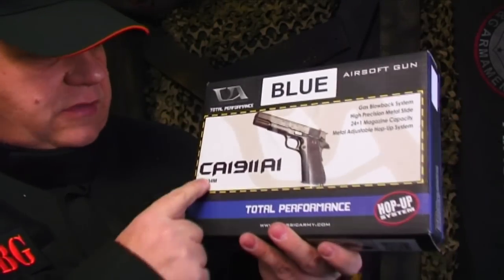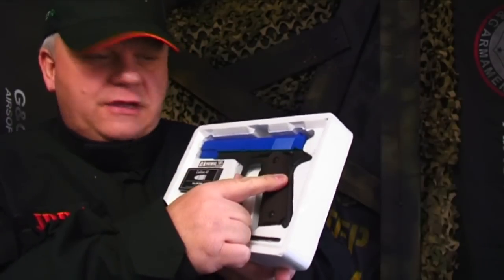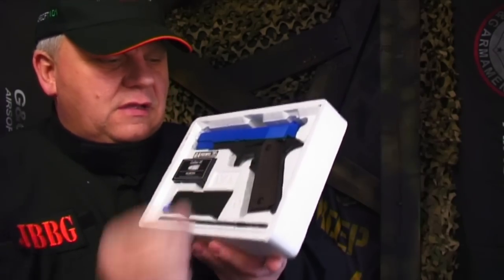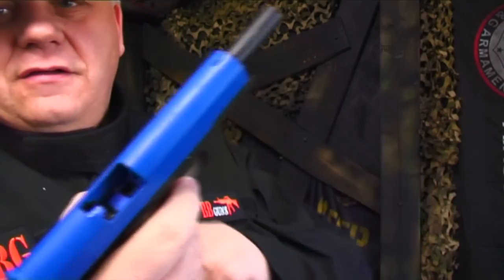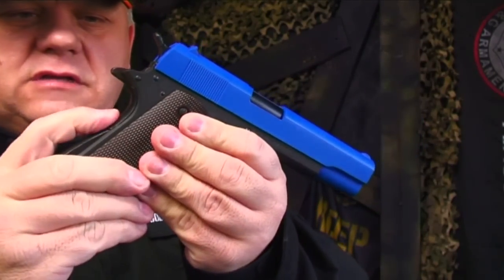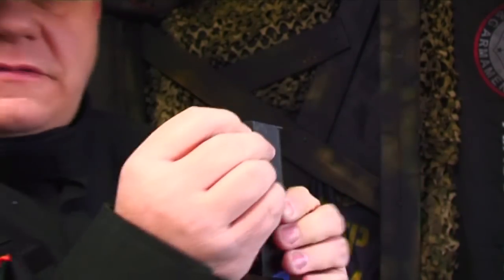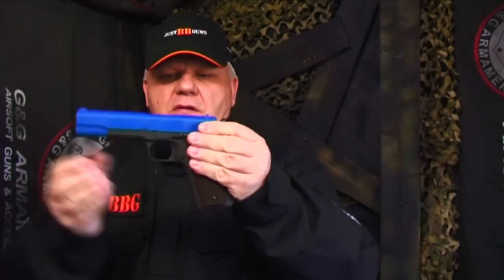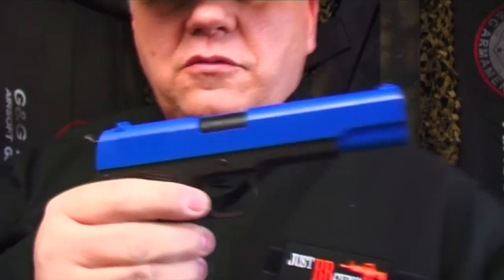CA 1911 A1 BLUE AIRSOFT GAS PISTOL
NEW BLUE CE 1911 A1 GAS AIRSOFT PRO PISTOL only at Just BB Guns, take a look